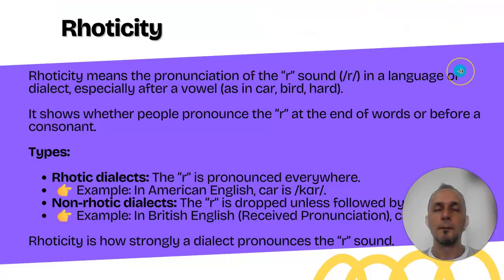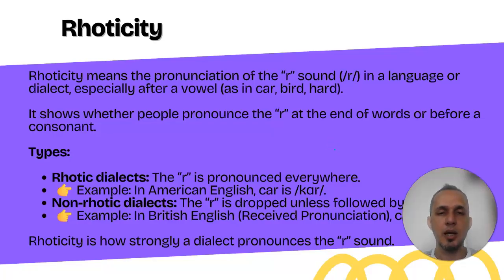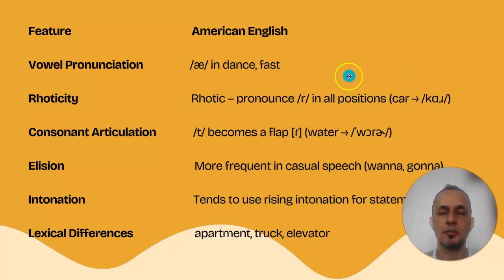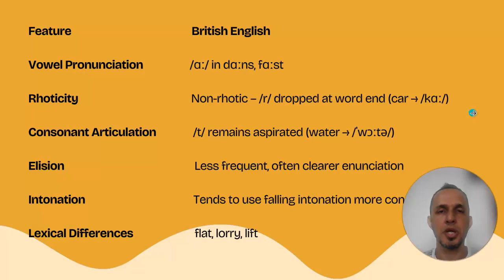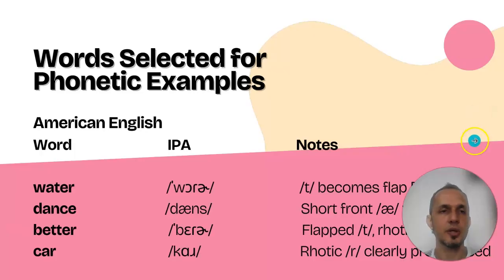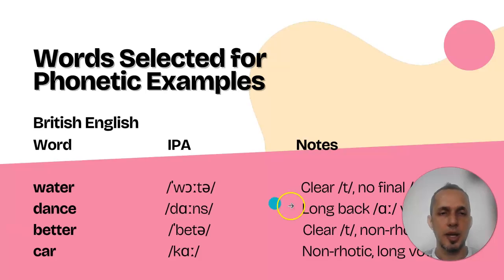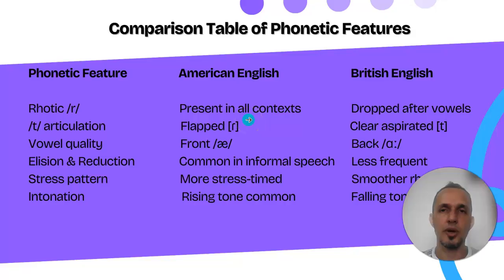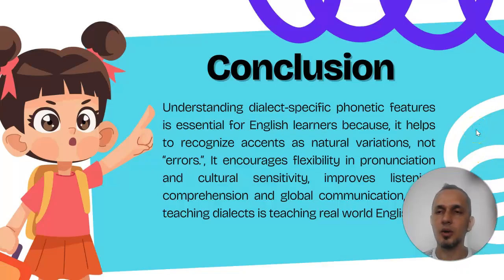Dialectal variations and phonetic transcription